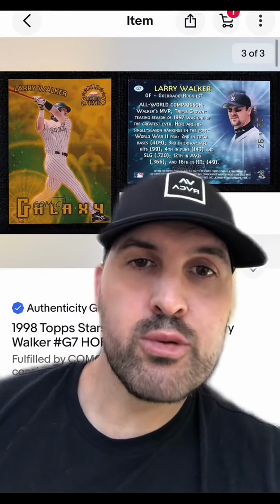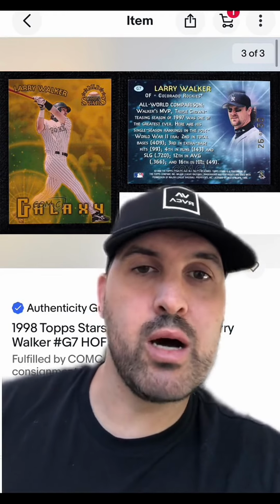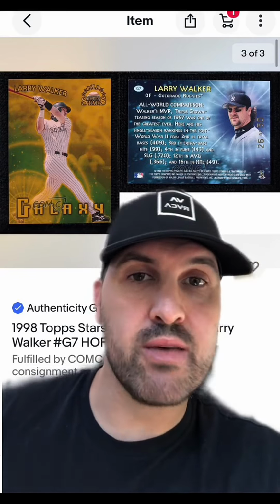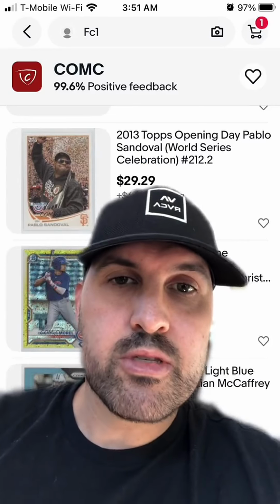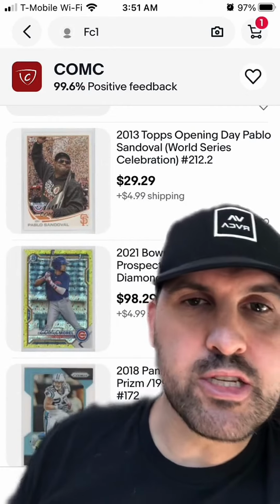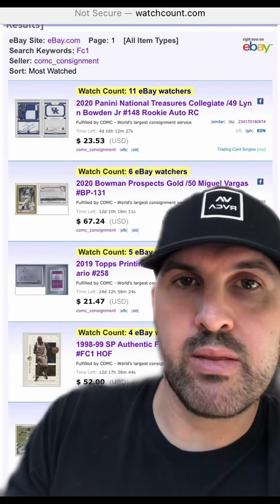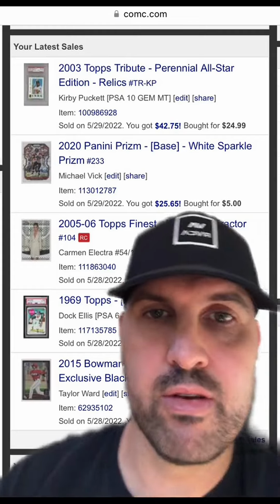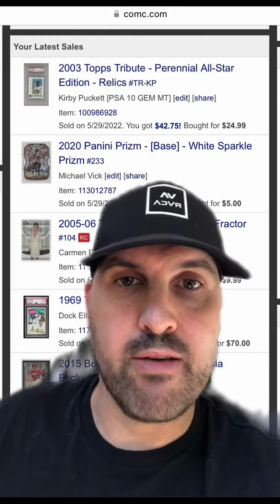Boost Sales with This Simple Card-Selling Hack!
Boost Sales with This Simple Hack for Selling Cards